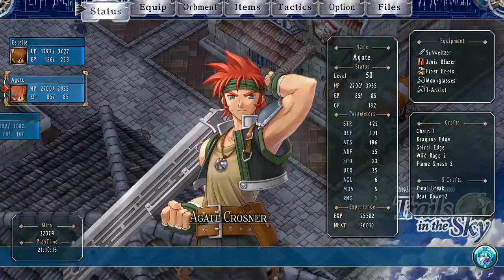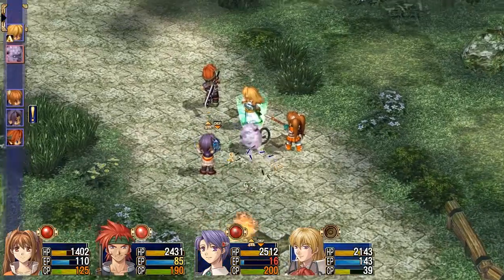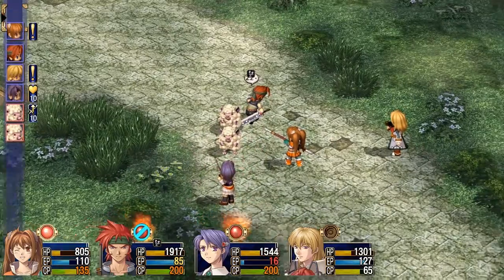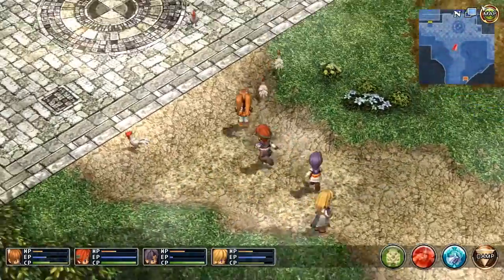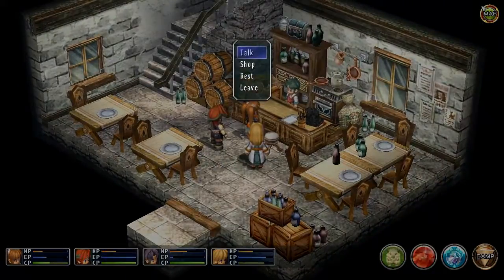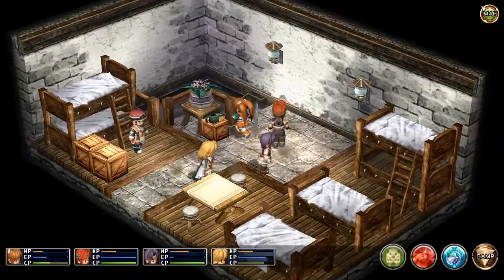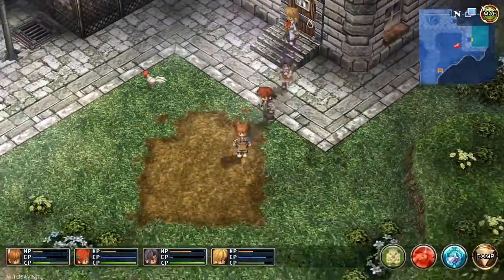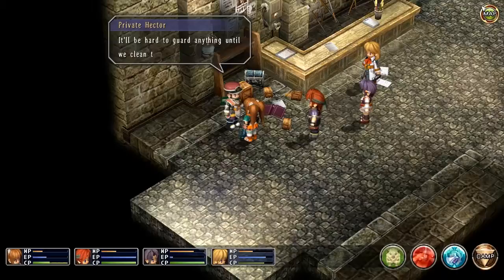Let's play - TloH: Trails in the Sky SC # 045 (Another Earthquake?)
"TloH" stands for "The legend of Heroes".

Welcome to my Let's play of "The legend of Heroes: Trails in the Sky SC" by the developer "Nihon Falcom".

In this game we play as the Character Estelle Bright, who has just become a senior bracer. In the first Chapter Estelle and her brother Joshua travelled around Liberl Kingdom to advance from the Junior Bracer rank to the Senior rank.
Over the course of that incredible journey they meet many different people and uncover a coup d'etat. While on their journey Joshua's mysterious past catches up with him and introduces us to the Second Chapter.

If you have missed the first Chapter you can watch my playthrough of it right here:

If you want to pick up the game yourself and find all the secret loot that i almost certainly missed you can find it here:

If you want to pick me up then finding me on Steam will be a little troublesome. You can certainly leave a comment though ;)

Please Enjoy yourself with this series!